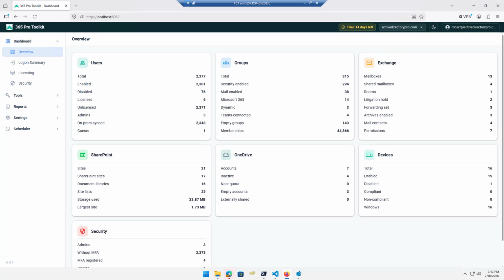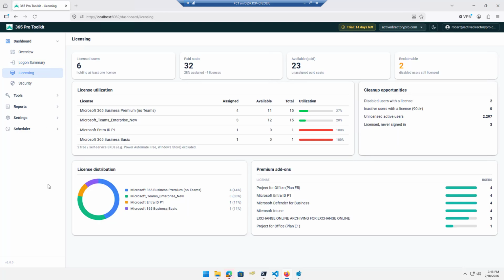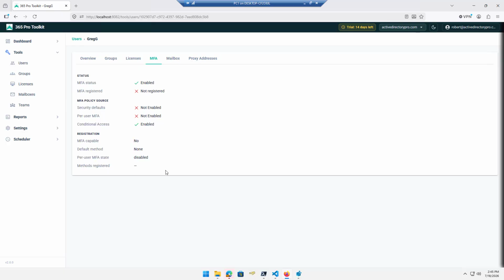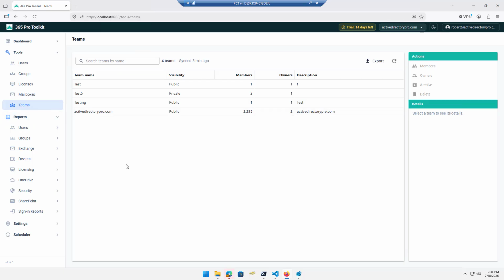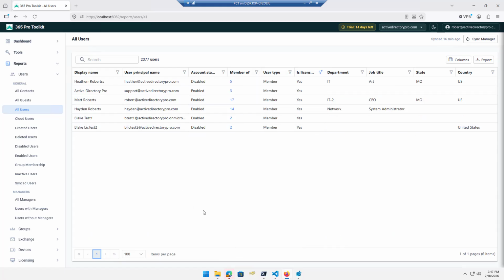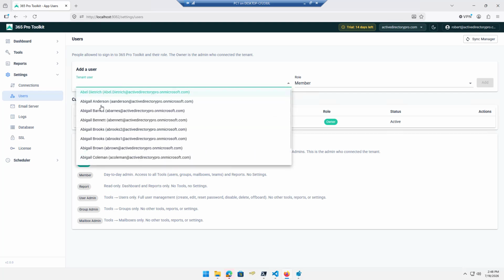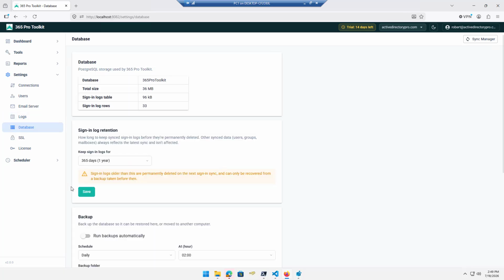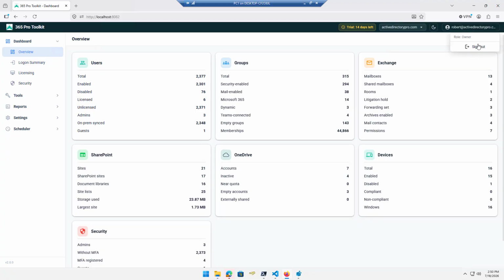365 Pro Toolkit Demo - Microsoft 365 Reporting and Management Tool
In this video I walk through 365 Pro Toolkit, a self-hosted admin console for Microsoft 365 that runs on your own server, so your tenant data never leaves your network. Connect your tenant once and get fast reporting, everyday admin tools, and scheduled insights, all in one place.

- One-click connect that provisions its own secure app in your tenant
- User tools: create, edit, bulk update, and offboard accounts
- Mailbox management: auto-reply, forwarding, delegation, quotas, addresses, and the GAL
- Groups, licenses, and Teams management
- Hundreds of built-in reports (users, security, licensing, Exchange, groups, roles, devices, SharePoint, OneDrive, sign-ins)
- Security reporting: MFA gaps, admins without MFA, stale admins, guests with roles, password hygiene
- Sign-in history kept locally, beyond Microsoft's 30 day window
- Scheduled reports emailed automatically, plus export to Excel or CSV
- Built-in backup and restore, multi-tenant support, and role-based access